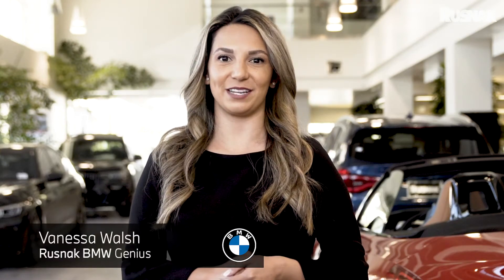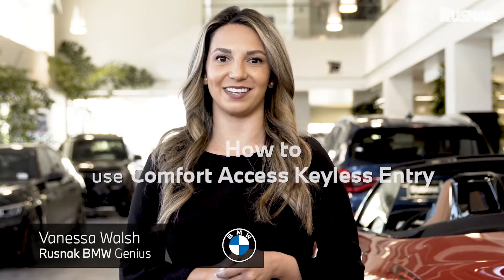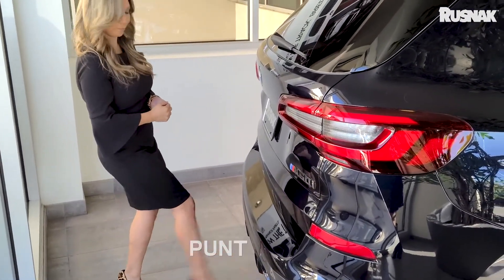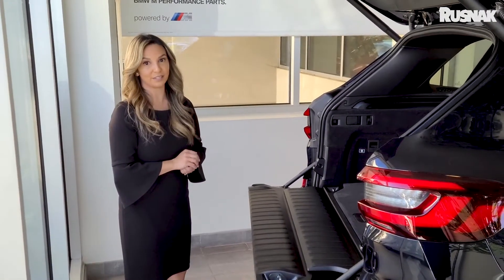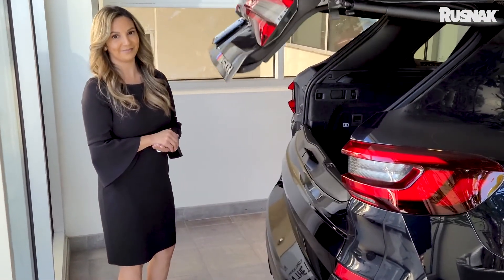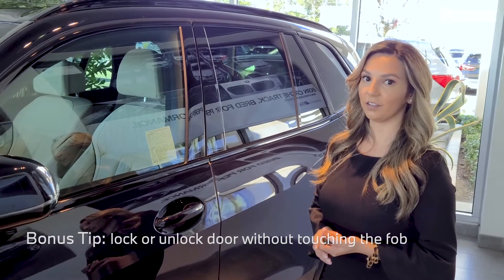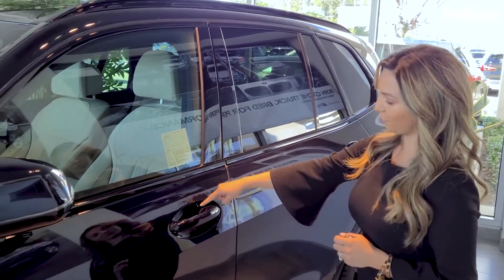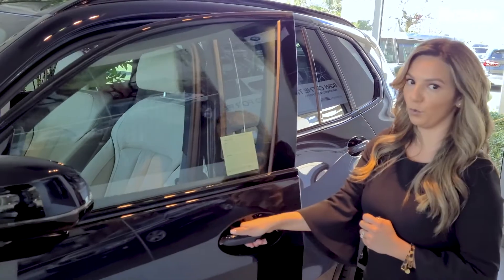How to use Comfort Access Key Entry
Tech Tip: Rusnak BMW Product Specialist Vanessa guides you through how to use BMW's Comfort Access Key Entry in a minute.